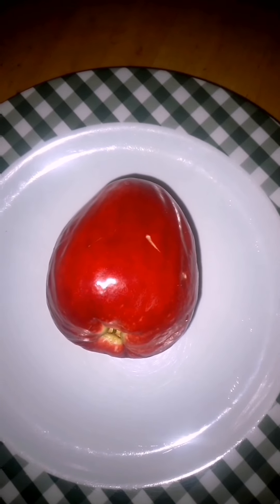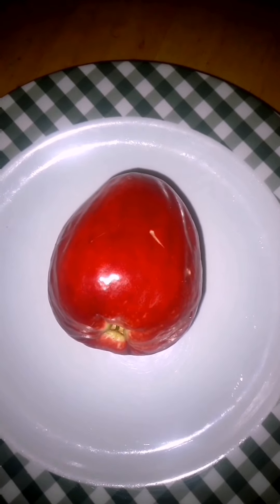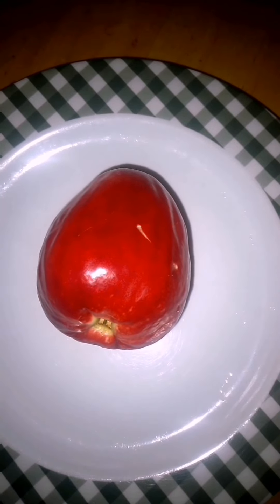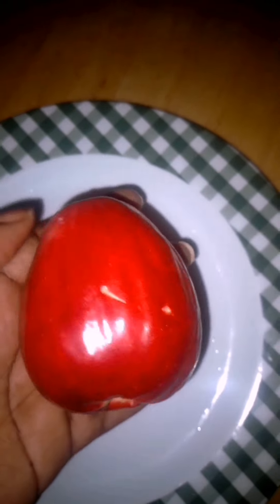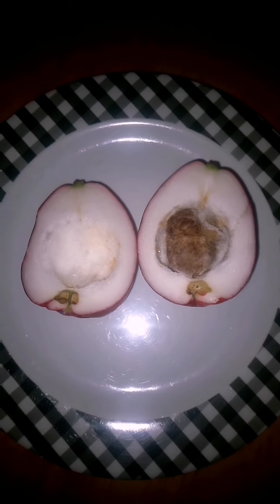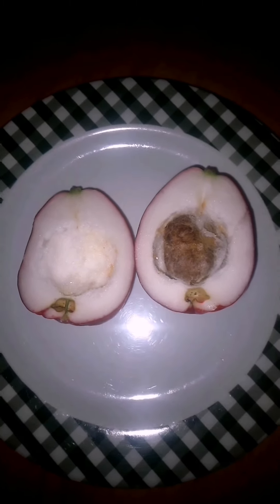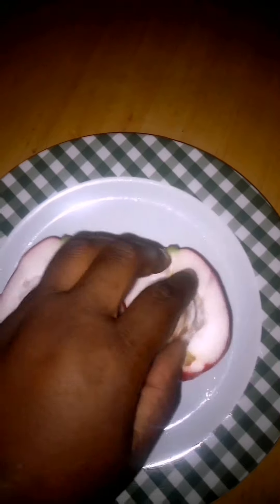Malay Apple/Otaheite Apple part 5